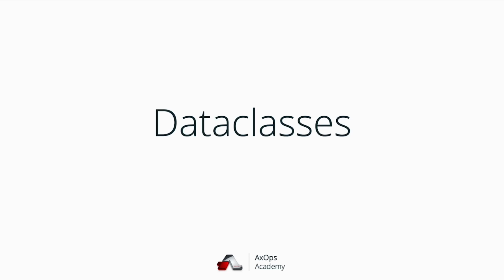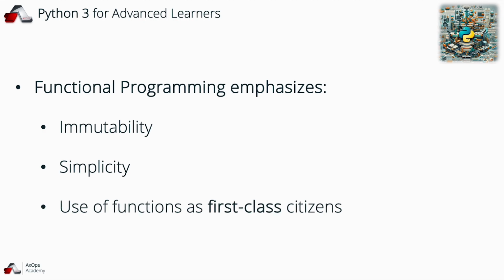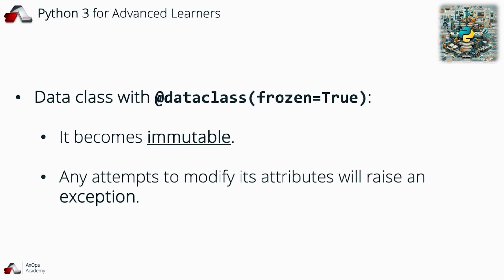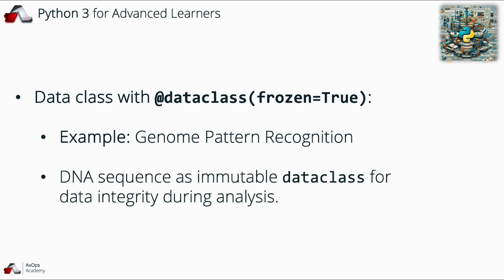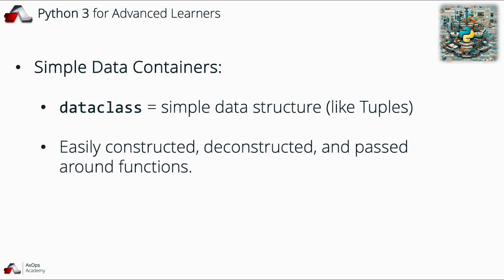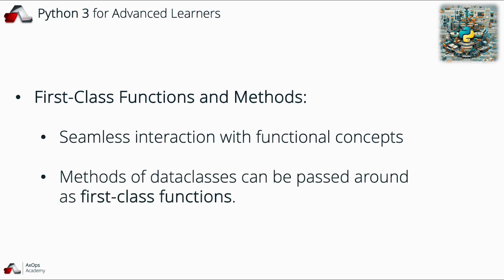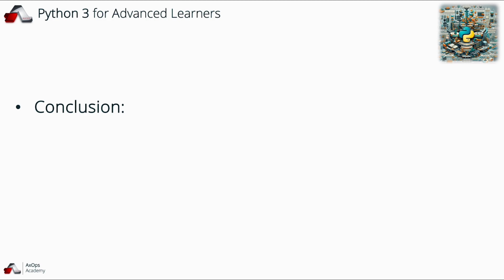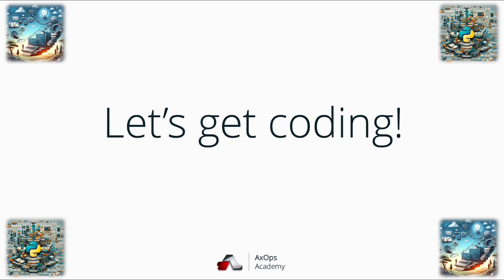2.2 - What are Dataclasses? | Advanced Python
In this video, we will delve into Python's `dataclasses` module, an essential tool introduced in Python 3.7 for simplifying class creation.

From a functional programming perspective, Python's dataclasses module presents a unique blend of functional and object-oriented programming paradigms. Functional programming emphasizes immutability, simplicity, and the use of functions as first-class citizens. Let's explore how data classes in Python align with these principles and support a more functional style of programming.

In this video, we'll cover:
- Immutability and Pure Functions
- Simple Data Containers
- First-Class Functions and Methods

- Reach
- Engagement

👊 With seemingly small actions such as:
- etc